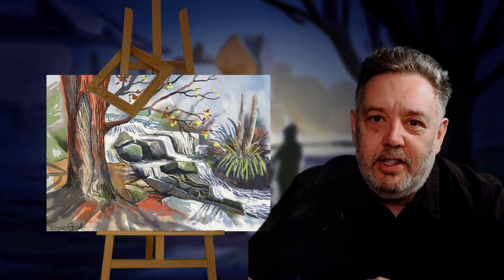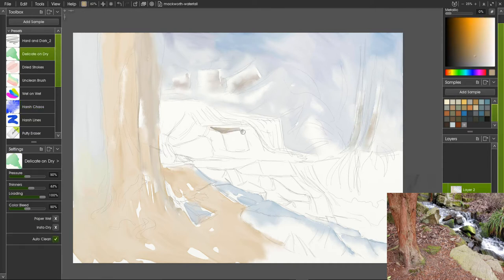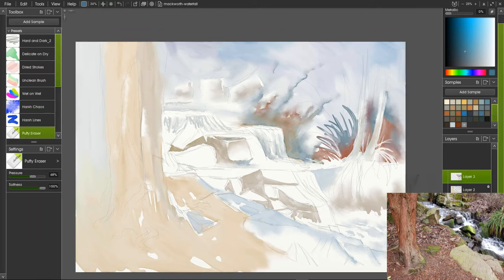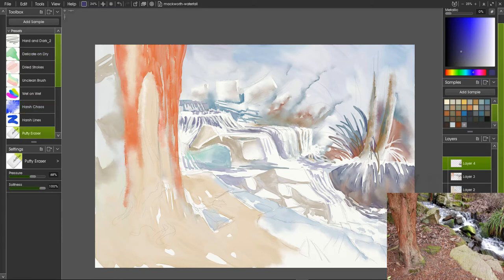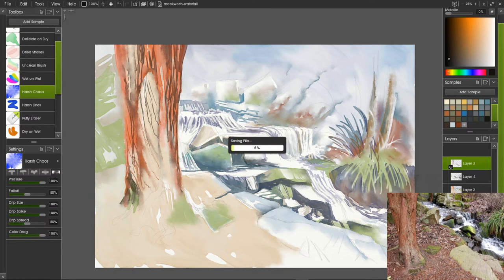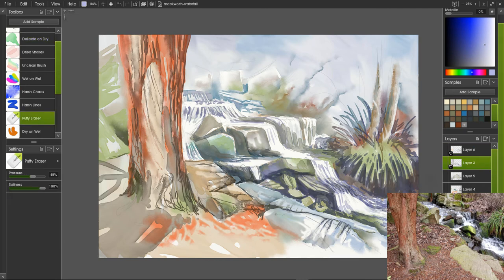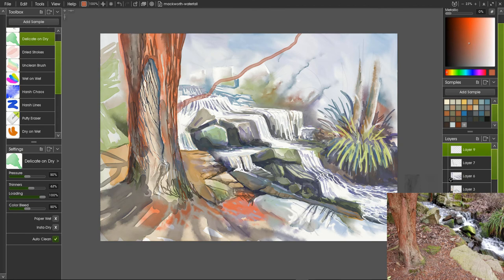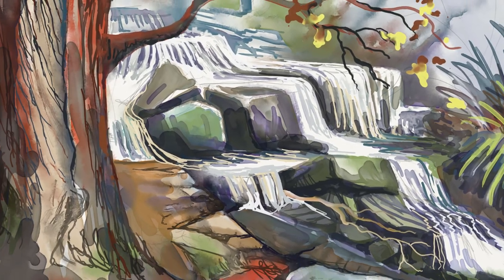Running Water over Rocks in Artrage 5 - compressed live stream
This is a watercolour painting in Artrage 5 of water running over rocks with a foreground tree. This is a speed painting of a liver stream.

Music
Ferris Wheel
Quincas Moreira
Youtube library